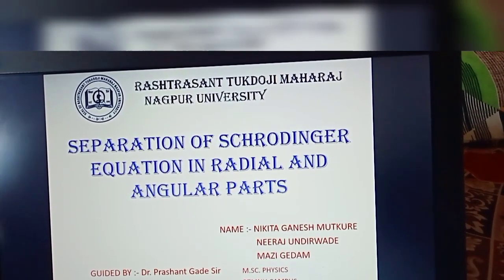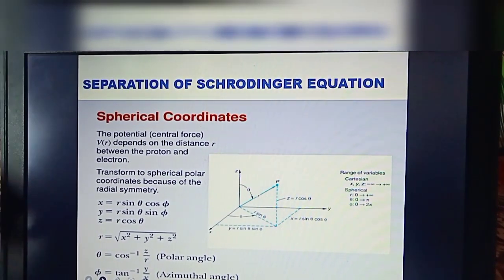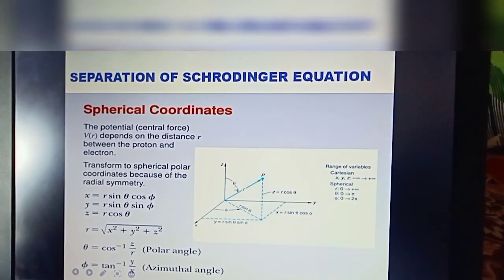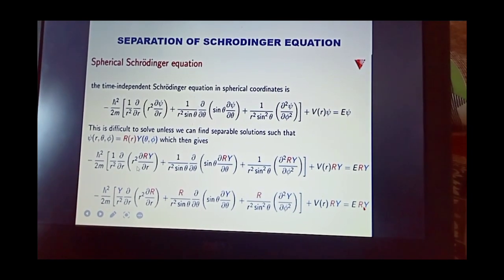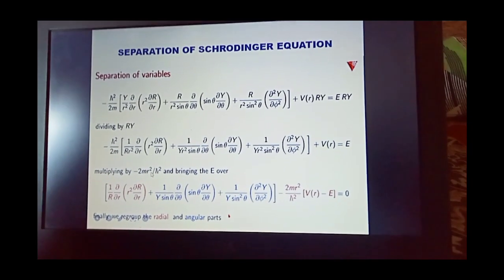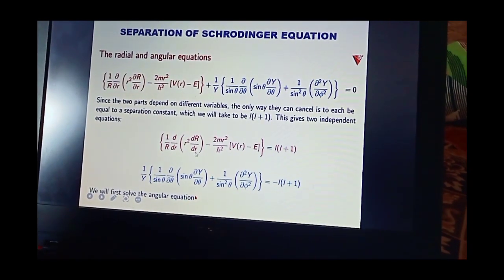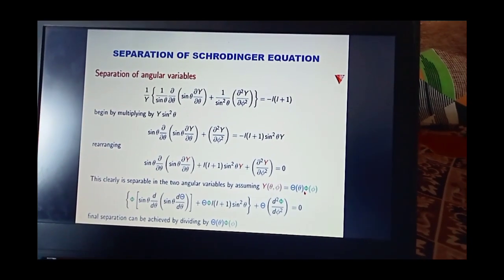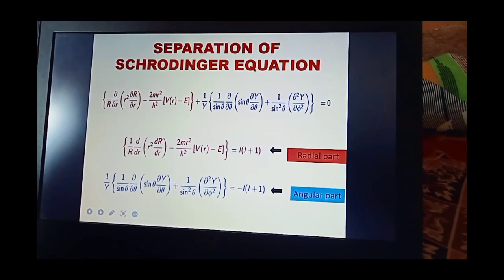Separation of schrodinger equation in radial and angular parts by Nikita Mutkure, Neeraj and Mazi